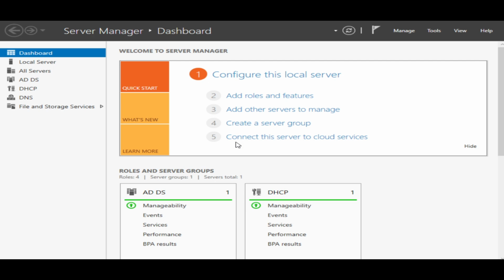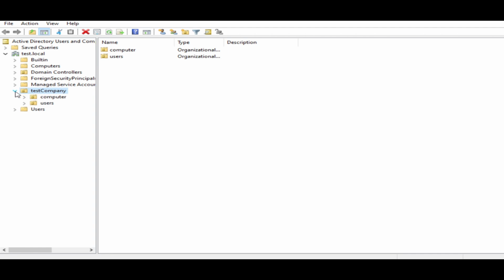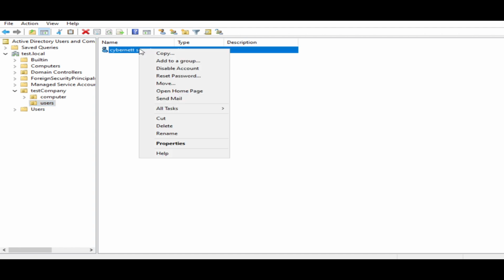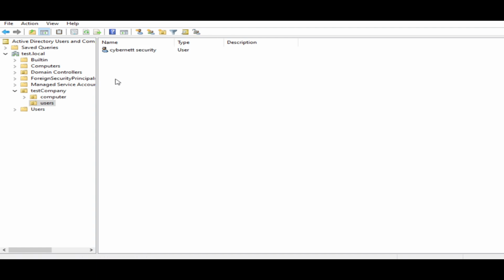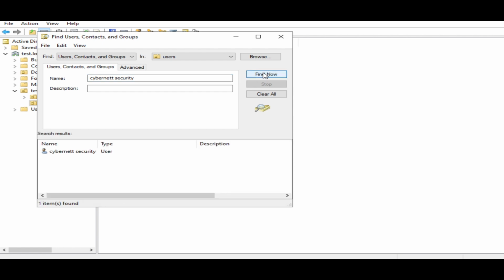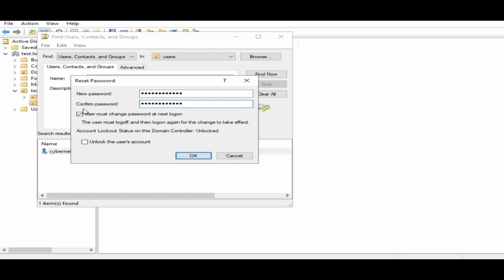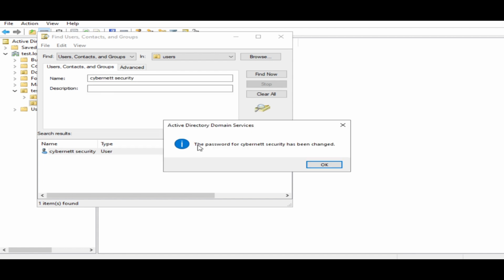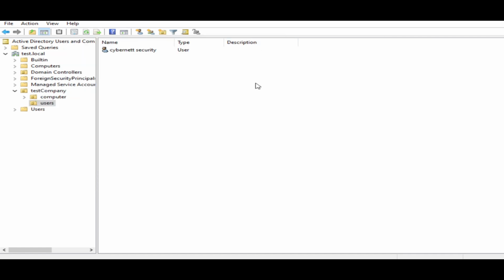Step-by-Step Guide: Reset Password in Active Directory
Learn how to reset passwords in Active Directory with this easy-to-follow tutorial. Whether you're using AD DC, this video covers all the essential steps to help you resetuser accounts efficiently. Perfect for IT professionals and beginners alike!